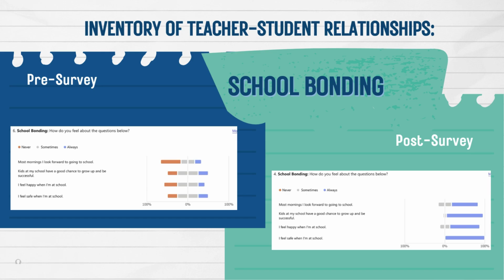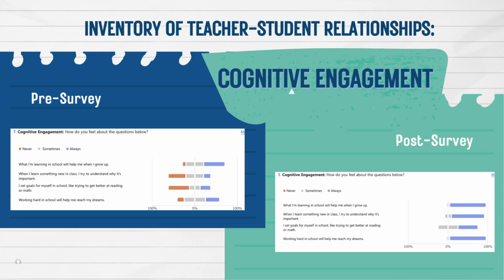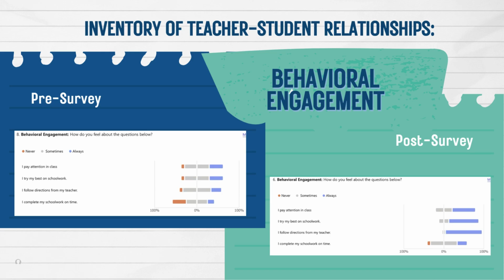Artifact 3 Project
ITEC 7500 Criterion 4
By integrating culturally responsive teaching and technology, I have adapted my approach to better support students, improving engagement and learning outcomes.